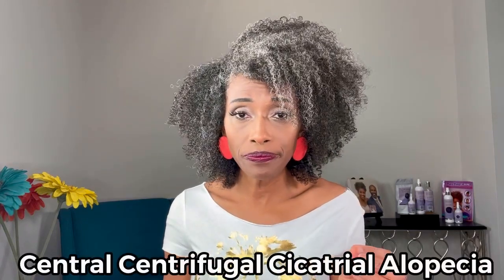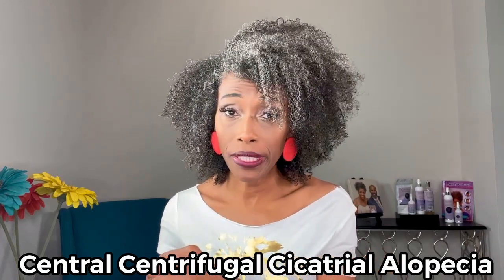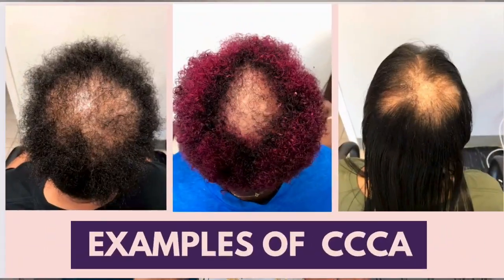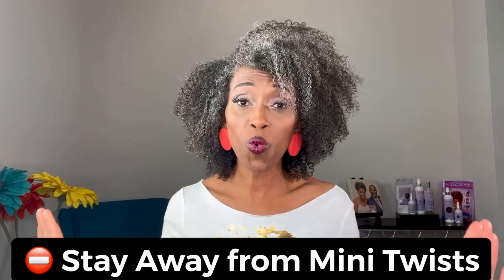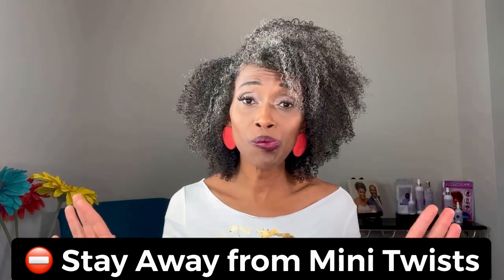CCCA ALOPECIA HAIRSTYLES DO'S AND DON'TS (PART 1)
CCCA HAIRSTYLES DO'S AND DON'TS (PART 1)

@KarenofCurlHouse responds to one our questions about hairstyles for women with CCCA.

🤩 ARE YOU READY TO FOCUS ON YOUR HEALTH AND HAIR?  JOIN OUR WAITLIST TO KEEP ABREAST OF YOUR HEALTH + HAIRNESS PROGRAM LAUNCH